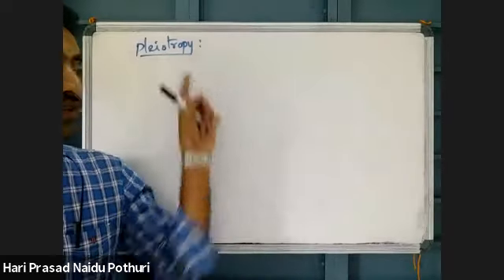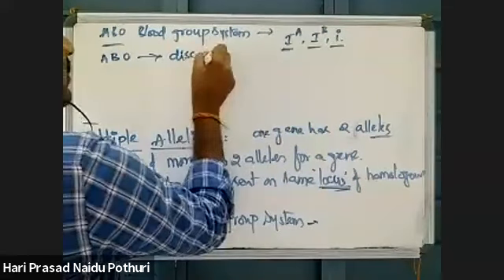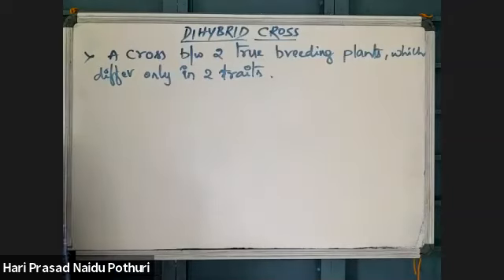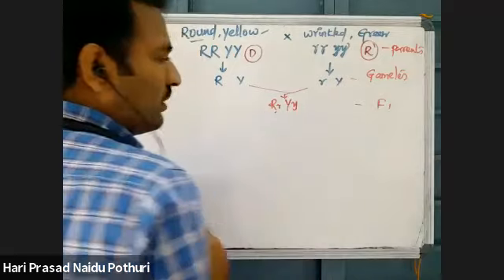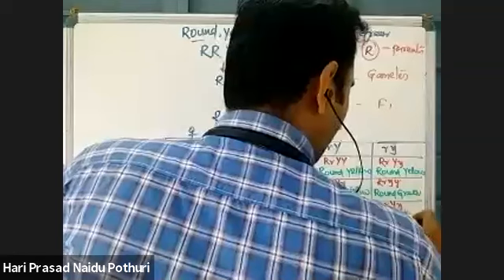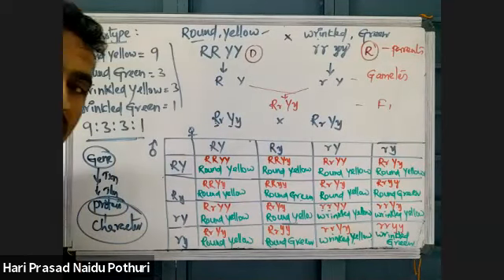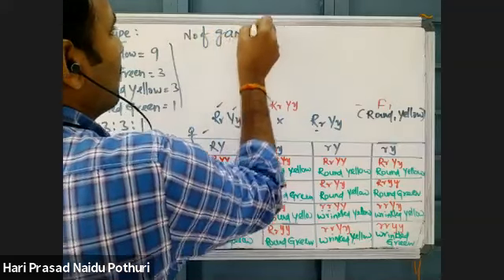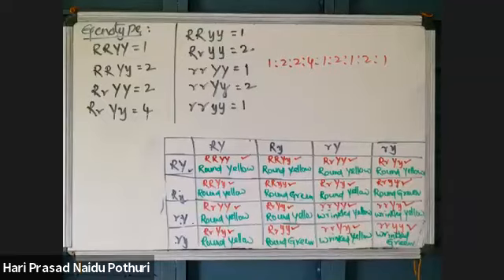GENETICS PART 8